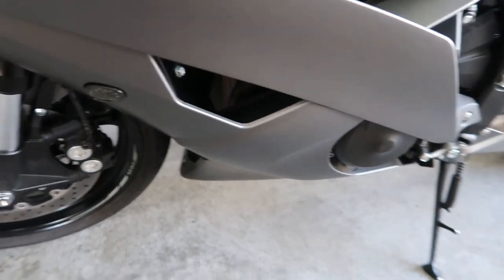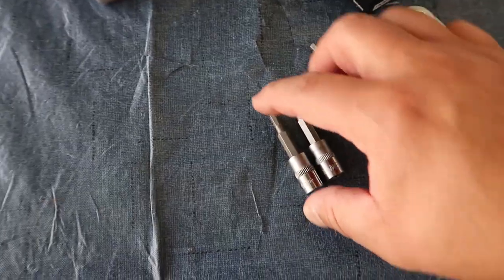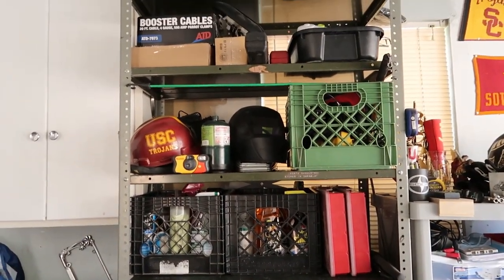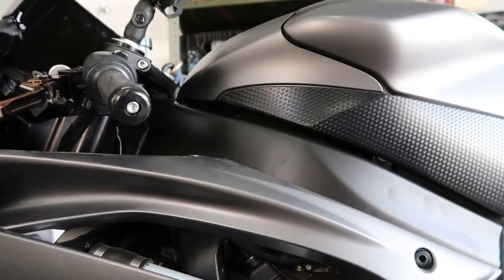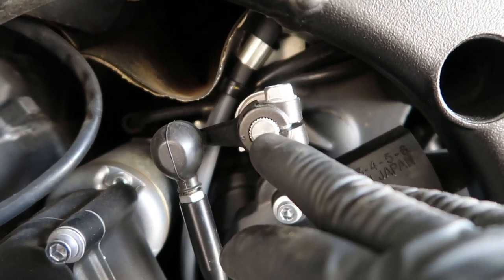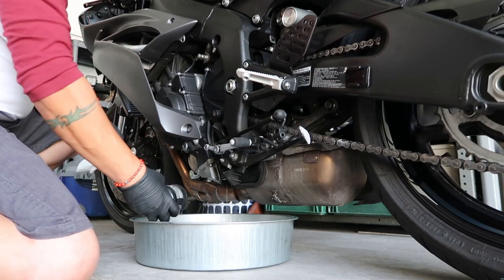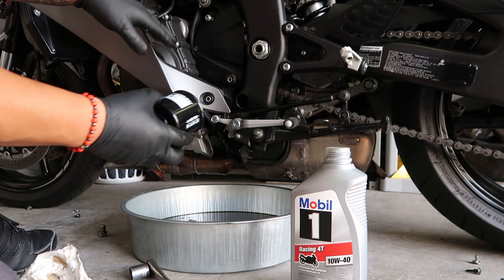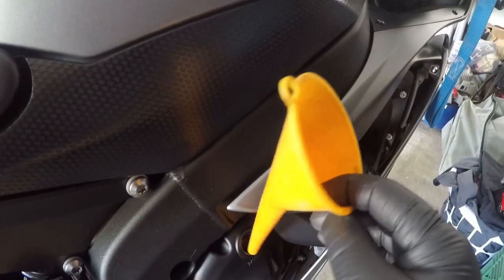2016 Yamaha R6 Oil Change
Changing engine oil and oil filter on Yamaha r6, how to remove fairings and shifter arm.